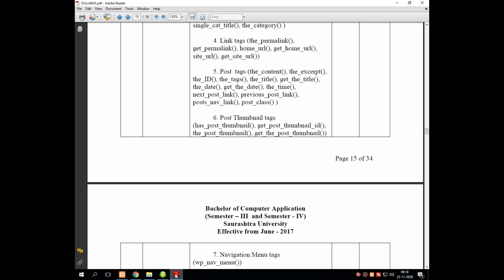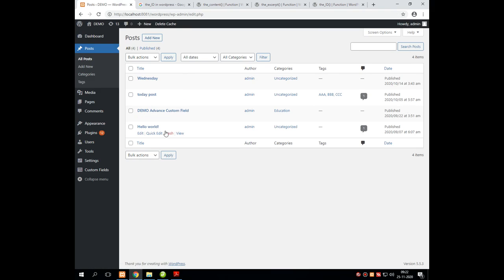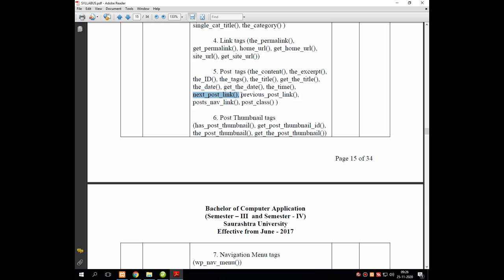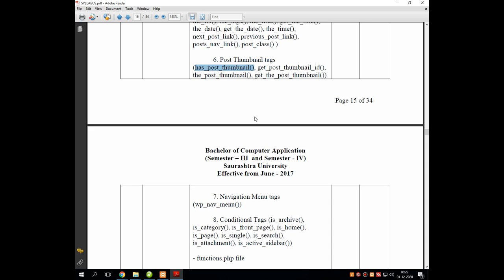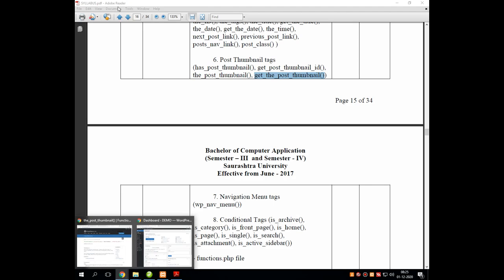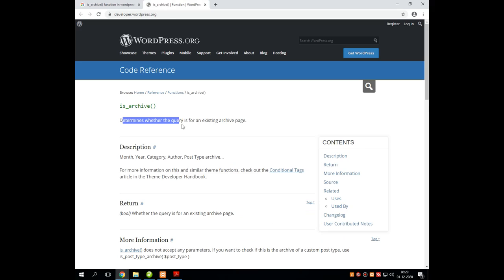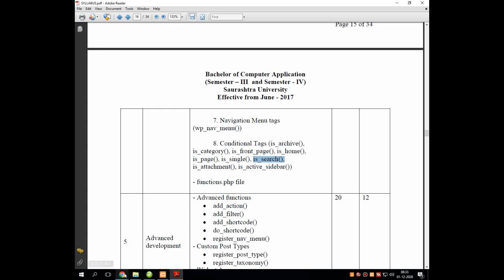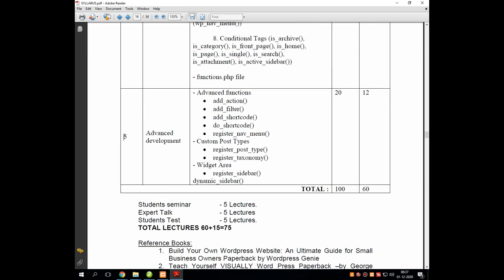UNIT-4 LEC-6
This lecture contains the concluding part of theme development. various tags are discussed in this session.